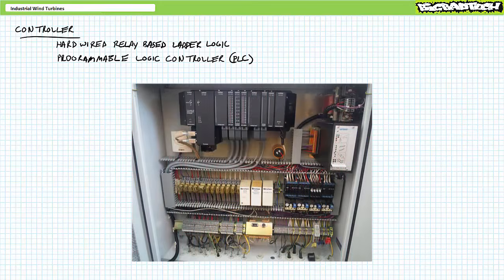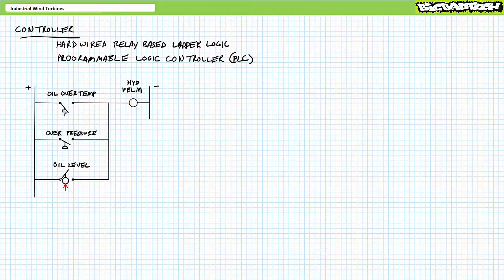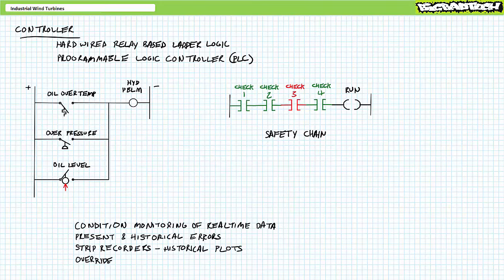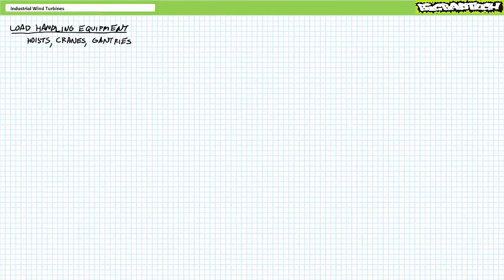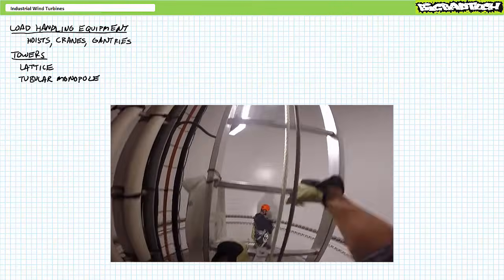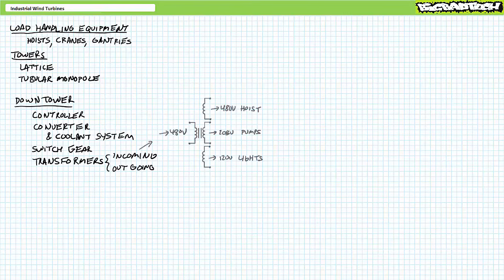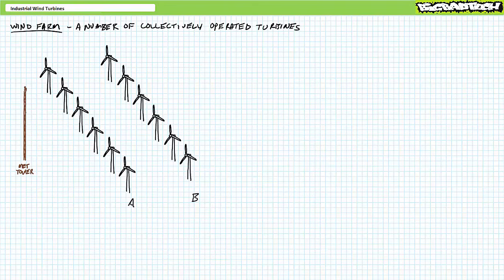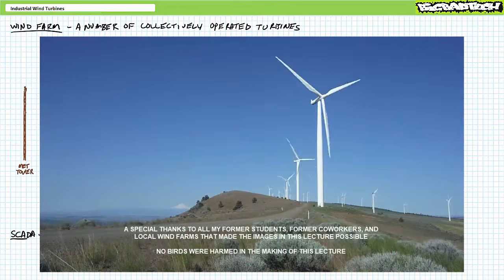Introduction to Wind Power (Part 3 of 3)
In this lesson we'll take a look at modern industrial horizontal axis wind turbine generators. We'll examine the rotor, the yaw system, the blade pitching mechanisms and back up power systems found in the hub, elements found on the wind station including wind vanes, anemometers, and obstruction lights, those components in the nacelle including the main shaft, gearbox, high speed shaft, coupling, generator, controller and parking brake, the tower and load handling equipment, as well as the accessory electrical components in the down tower assembly. We'll additionally briefly introduce elements commonly found in wind farms like met towers, collector substations, operations and maintenance facilities, SCADA systems, and battery storage. (Part 3 of 3)